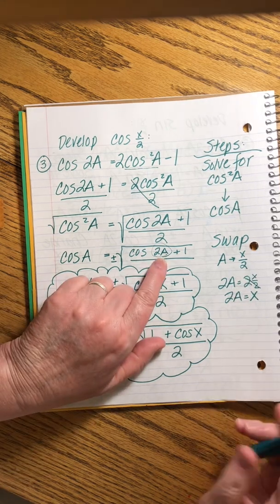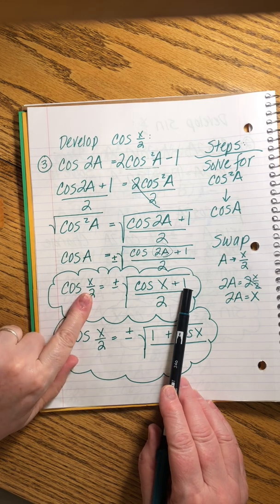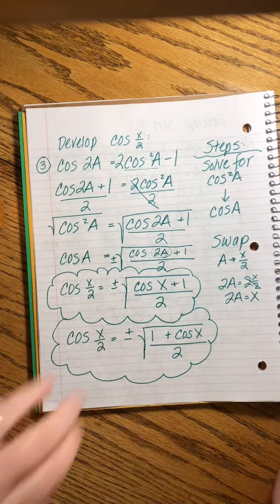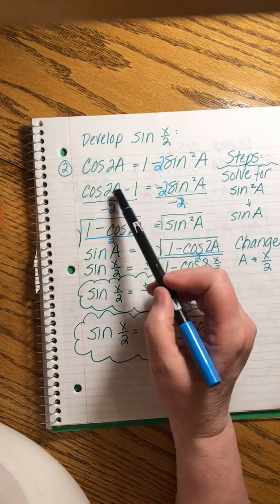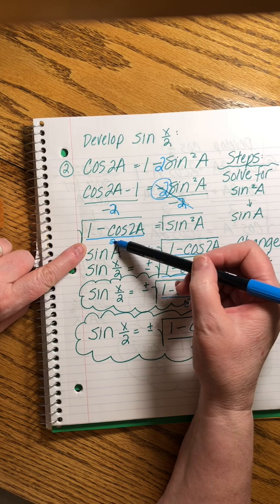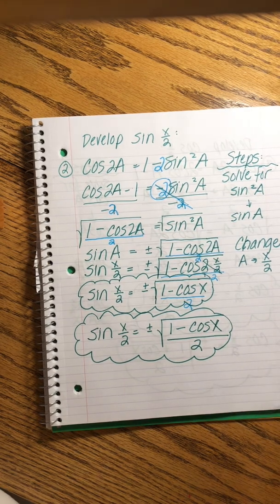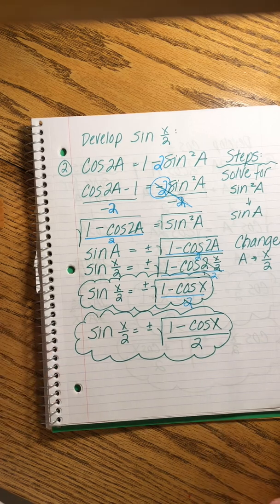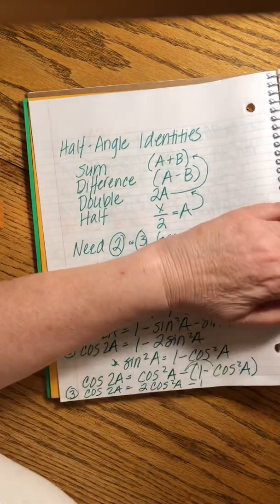SAXON ADVANCED MATHEMATICS | LESSON 90 | PART TWO OF TWO